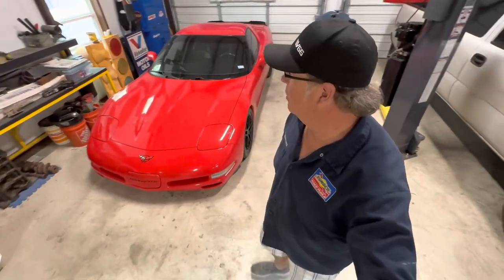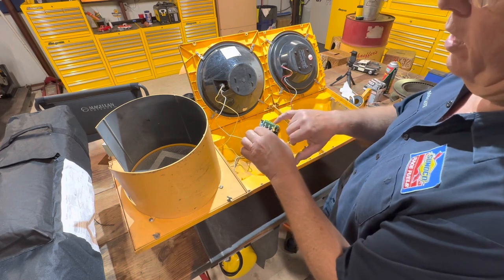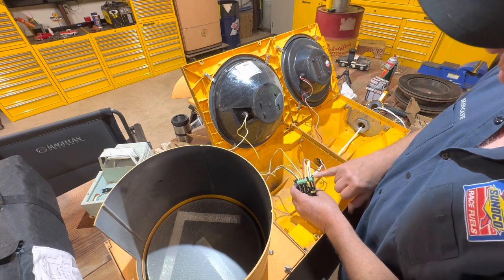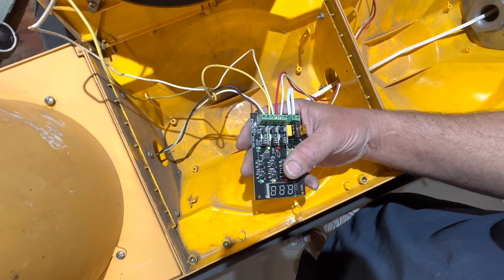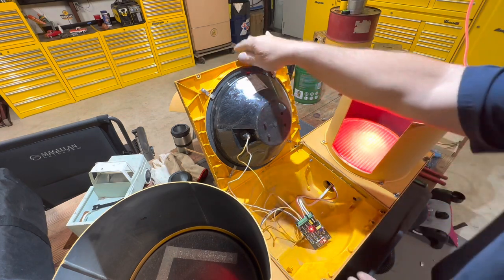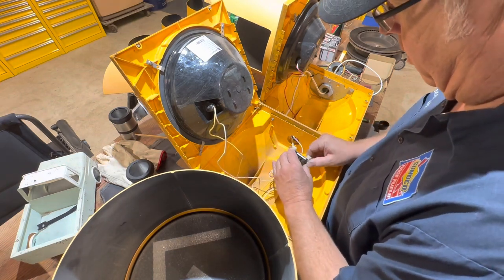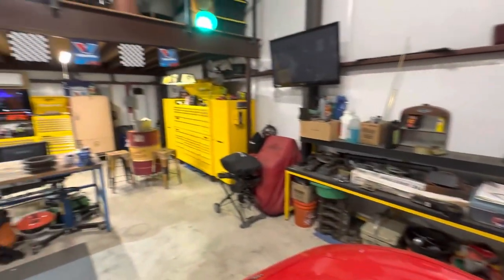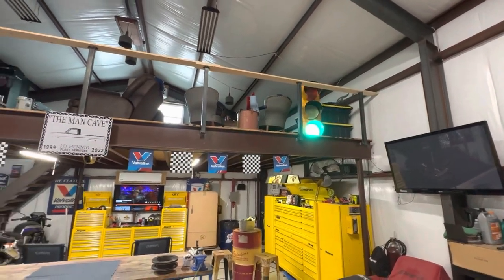Traffic Signal wiring and sequencer install.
DIY WIRING OF A TRAFFIC SIGNAL AND INSTALL OF A SEQUENCER.

Traffic sequencer